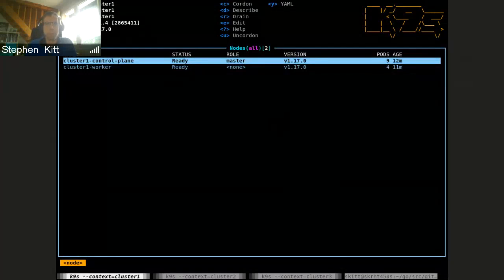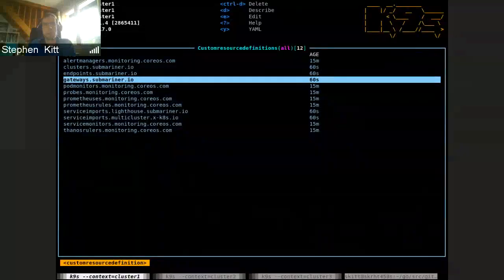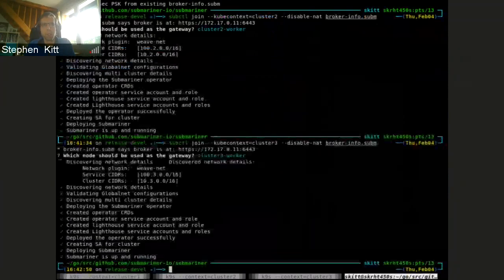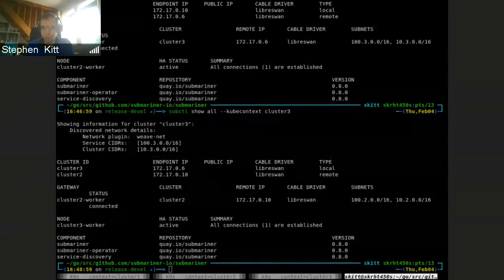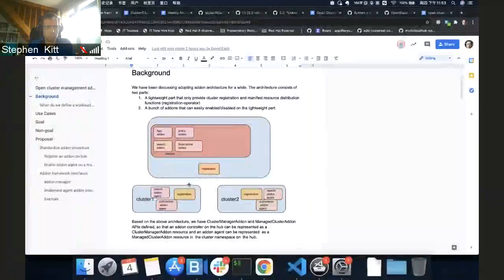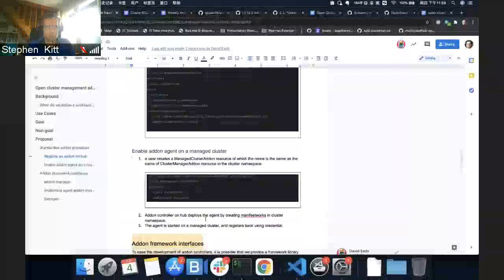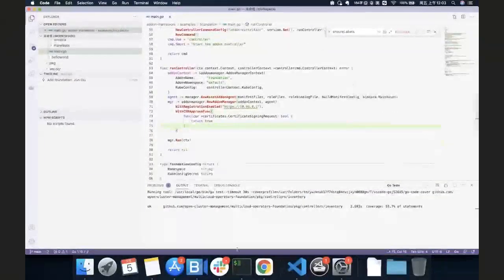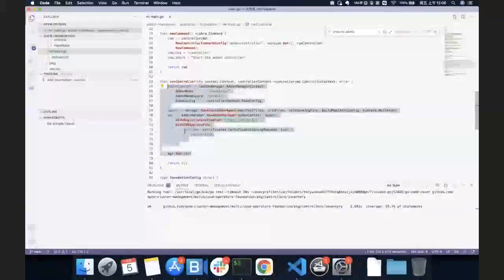Open Cluster Management - Submariner.IO + Addon Framework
Agendas:
- Submariner.IO demo
- Addon Framework for Open Cluster Management